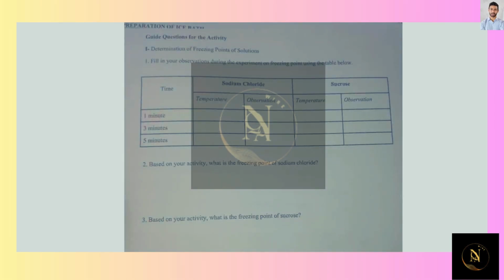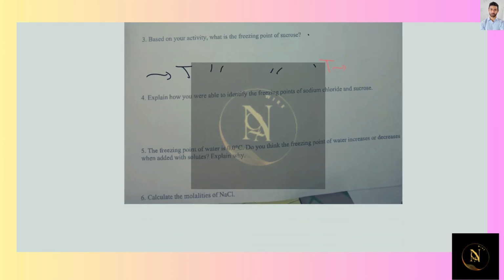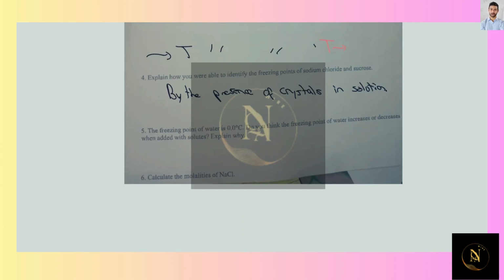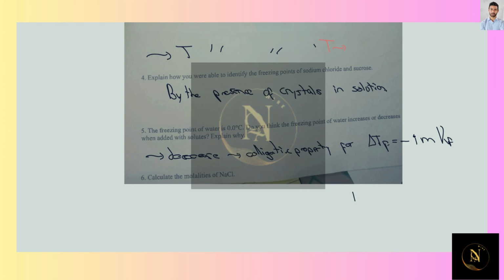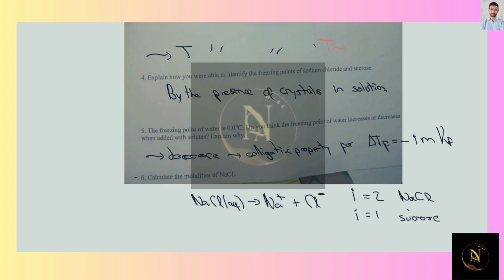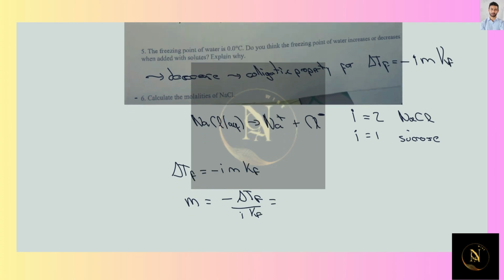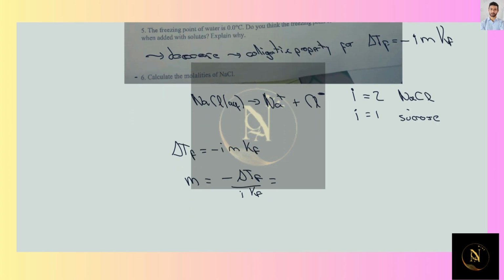[Chemistry] Determination of Freezing Points of Solutions 1. Fill in your observations during the